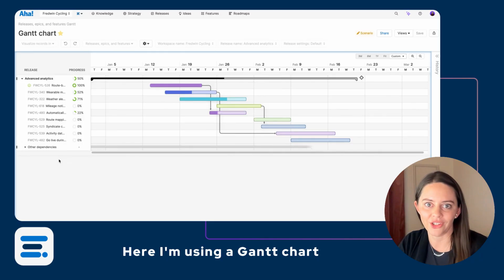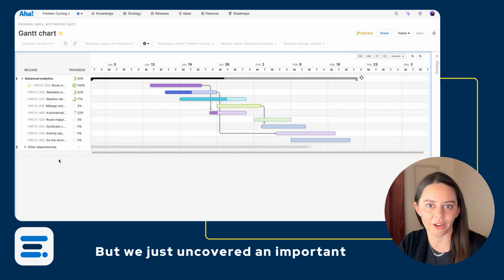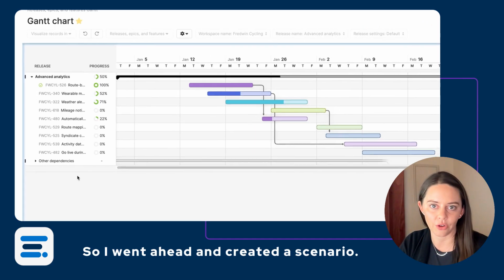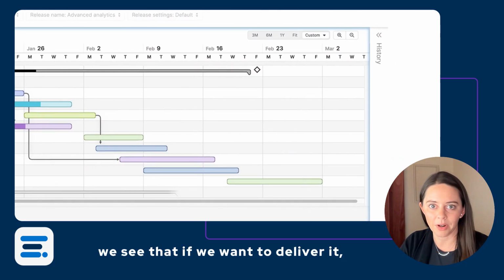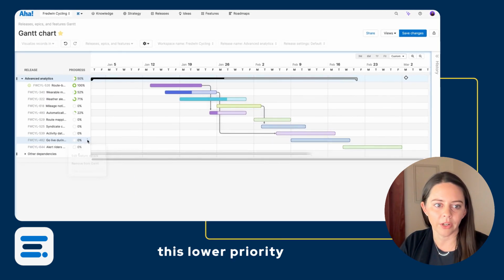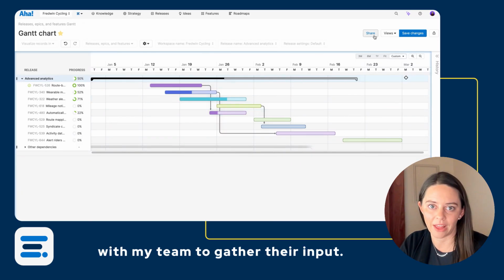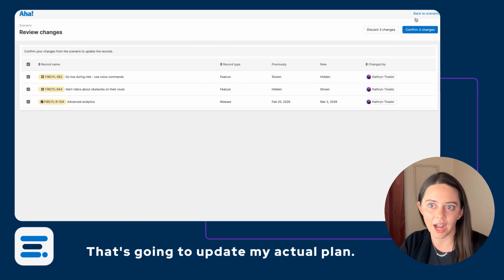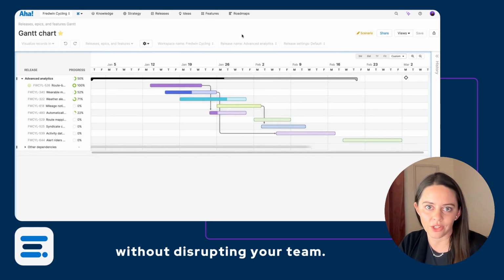Explore different planning scenarios in Aha! Roadmaps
Create a scenario from your Gantt chart or strategic roadmap in Aha! Roadmaps to simulate alternative paths before committing to changes.

Aha! is the world's #1 product development software. We help more than 1 million product builders to bring their strategy to life. Our integrated tools empower teams to go from discovery to delivery. The suite includes Aha! Roadmaps, Aha! Discovery, Aha! Ideas, Aha! Whiteboards, Aha! Builder, Aha! Develop, Aha! Teamwork, and Aha! Knowledge.